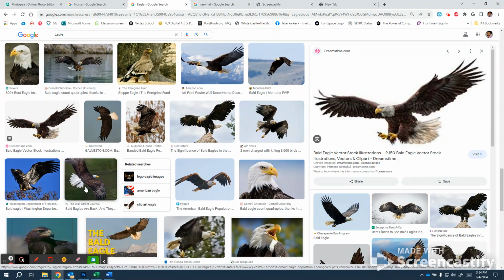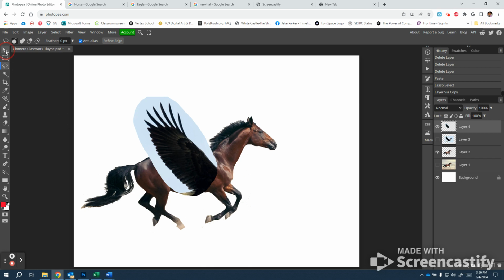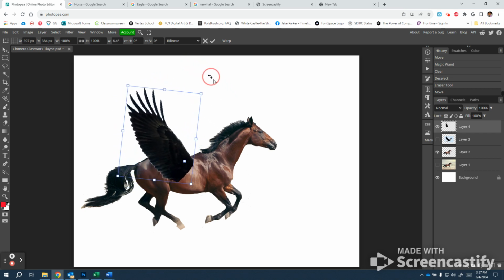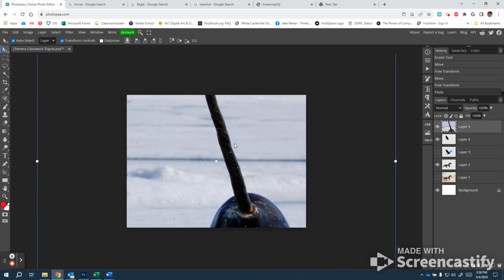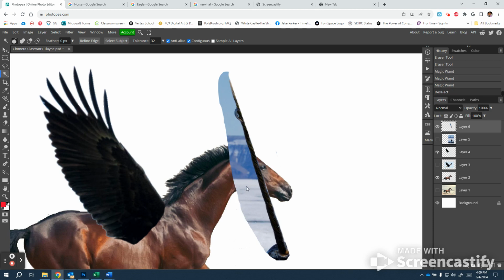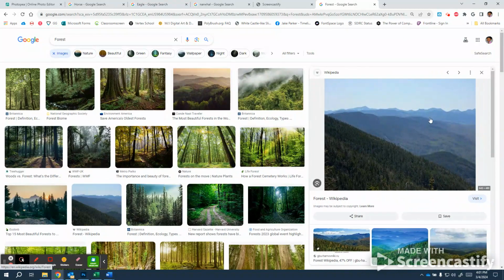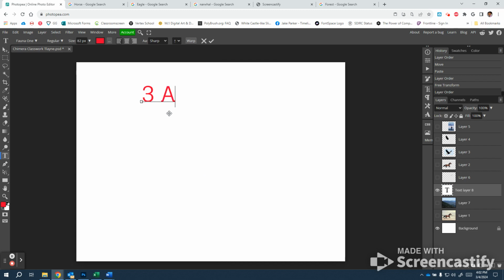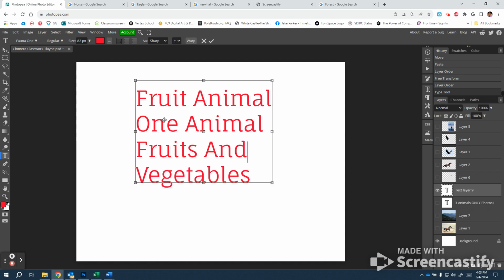D1 Chimera Part 2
Chimera Part 2 Instructions